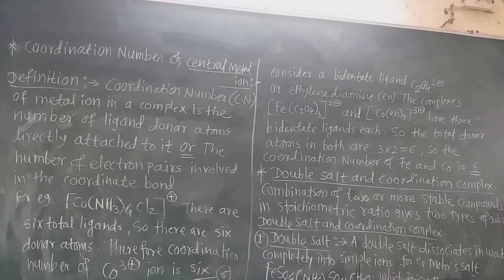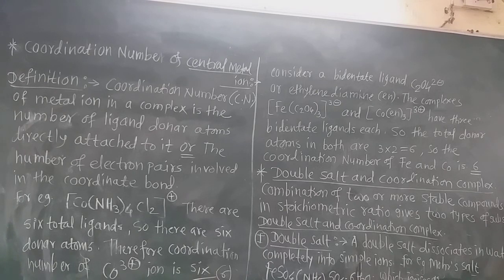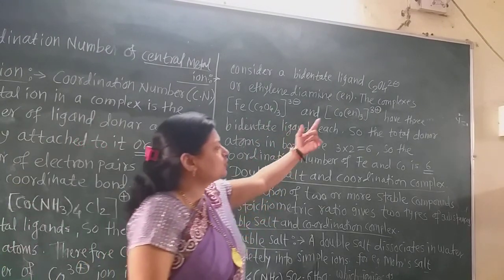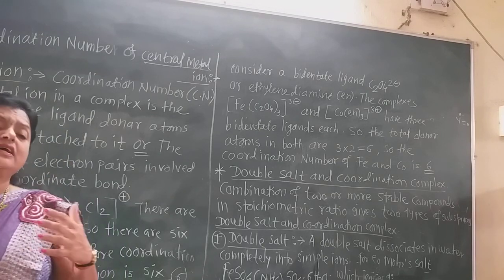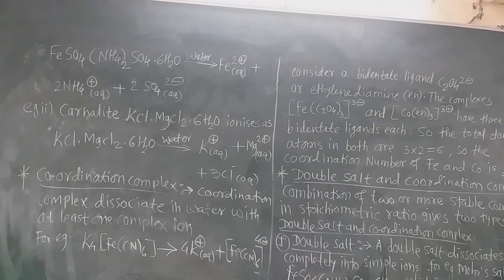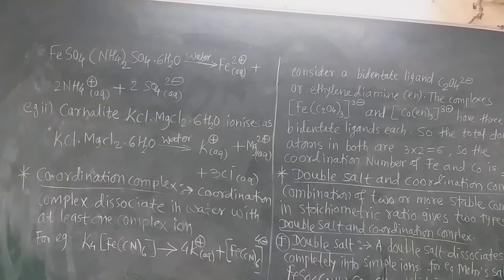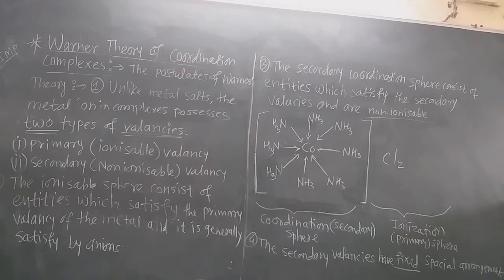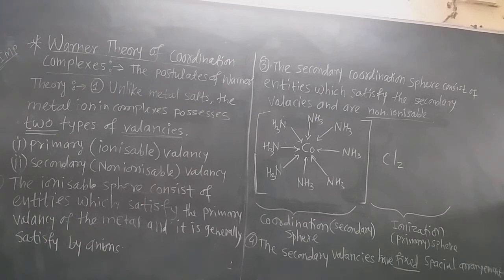Coordination Number ( Ç.N.) and Warner Theory of Coordination Complexes and Difference between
Coordination  Number  Warner Theory and Double  salt and Coordination  complete